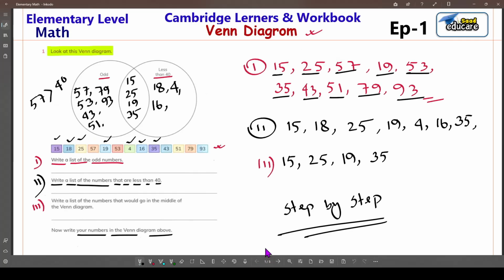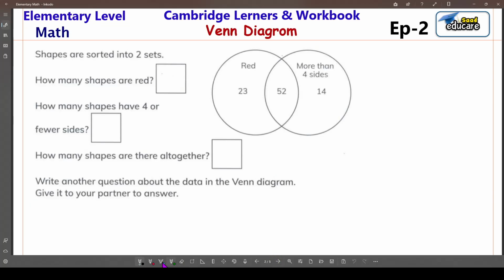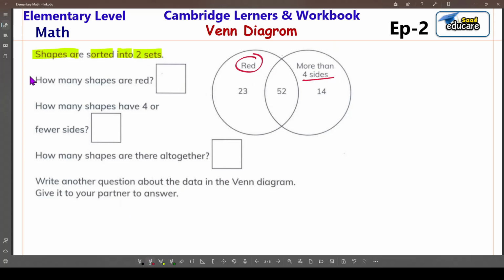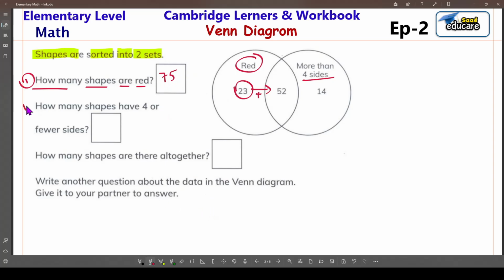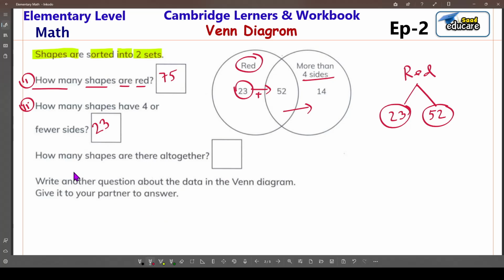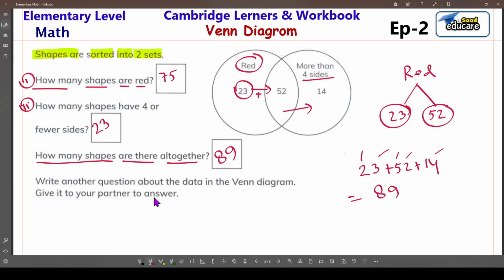Ex-9.1 | Q-4| Venn Diagram | Statistics (2) | Cambridge Learners Book 2 | Saad Educare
Welcome to Episode 1 of our new Cambridge Learners Math series on Saad Educare! 🌟

In this episode, we explore a fun and easy **Venn diagram activity** from **Cambridge Learners Book 2**. Your child will learn how to:
- Identify odd numbers
- Spot numbers less than 40
- Understand how Venn diagrams work using a clear example

This is perfect for Grade 2 and Grade 3 students who are learning the basics of set theory and problem solving in mathematics.

📚 Topic: Venn Diagrams - Cambridge Curriculum
🎯 Target: Primary School Students (Age 6-9)

📌 Follow the full playlist: [Add playlist link once you upload more]